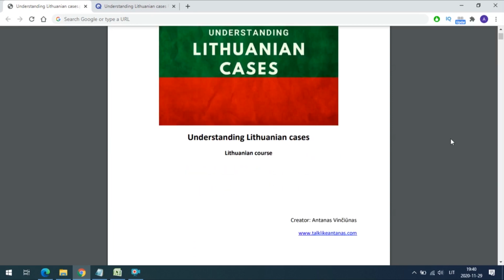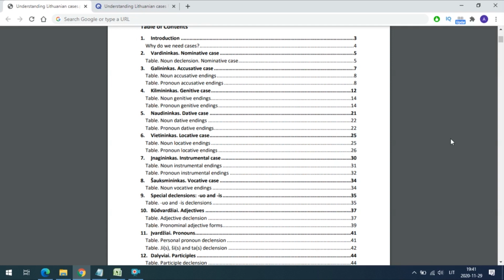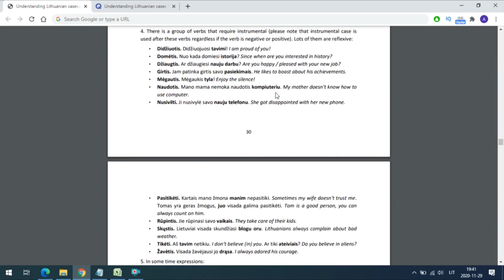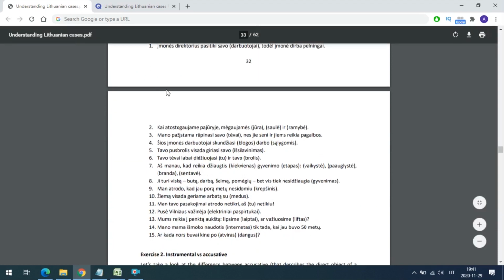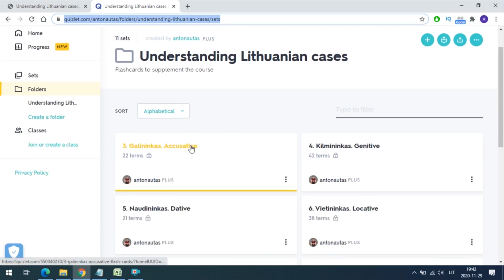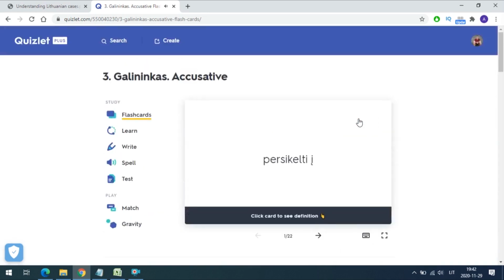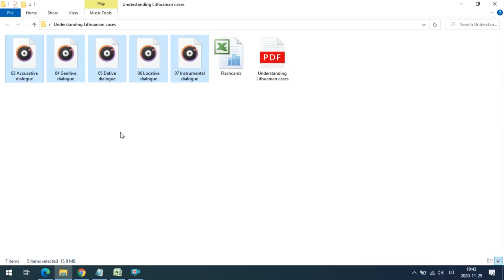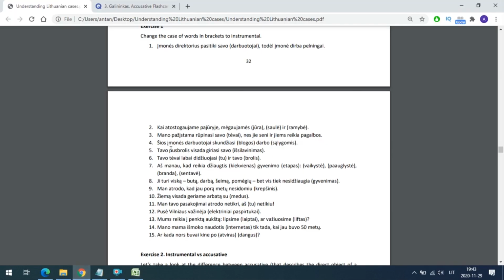Understanding Lithuanian cases. What's inside the course?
In this video I show you the table of contents of my new course "Understanding Lithuanian cases" and give you an insider look of what it is all about.

This course explains (in plain English) the usage of each case (nominative, genitive, dative, instrumental, locative, vocative), gives you examples, declension tables and a lot of exercises to work on.

My goal was to gather all the information in one place and make the course practical so you can practice case usage and endings one by one and learn them once and for all.

This course includes declension of nouns, pronouns, adjectives, numerals and participles.

If you were struggling to learn cases this course is going to help you a great deal! Furthermore, I will be always there to help you and clear your doubts in my private Facebook support group.